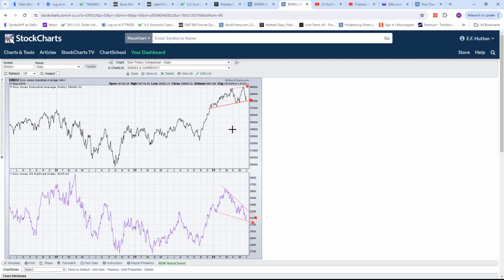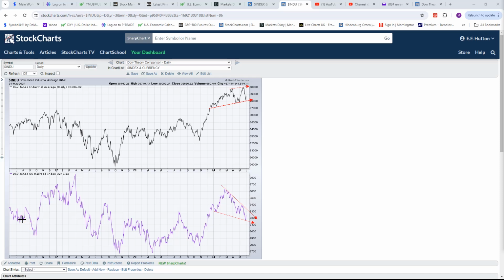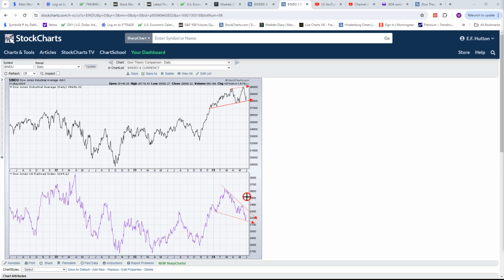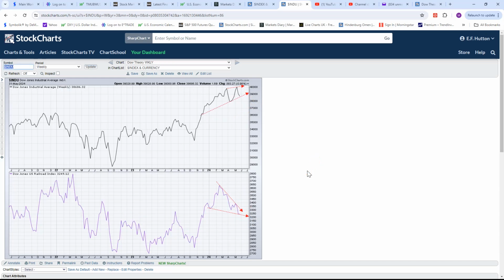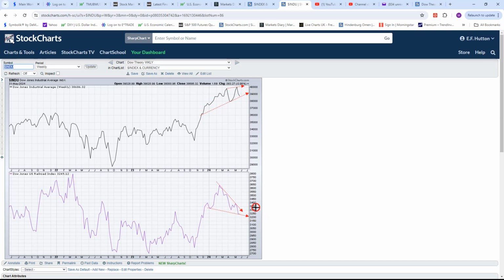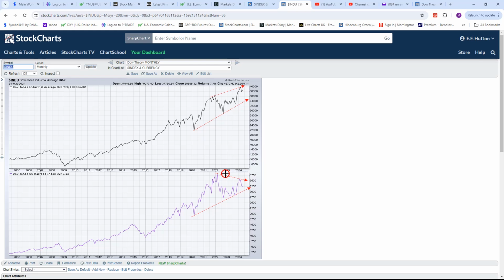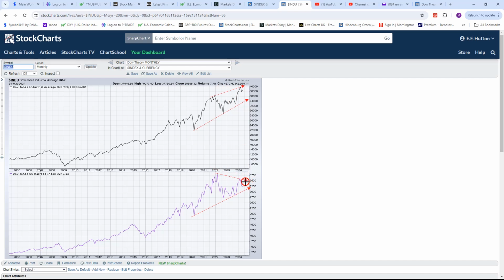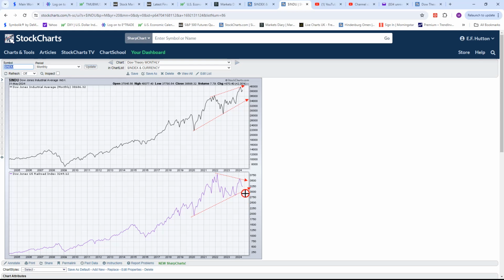706 DOW THEORY COMPARISON (my take=DON'T PANIC!)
0:00 DLY $INDU/$DJUSRR 2:27 WKLY $INDU/$DJUSRR 2:55 MONTHLY $INDU/$DJUSRR Jun 1, 2024